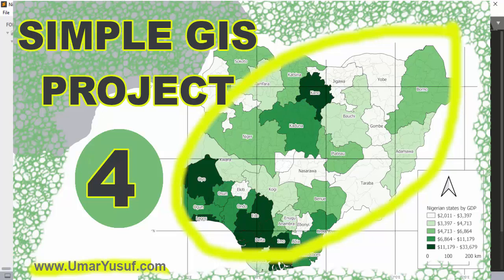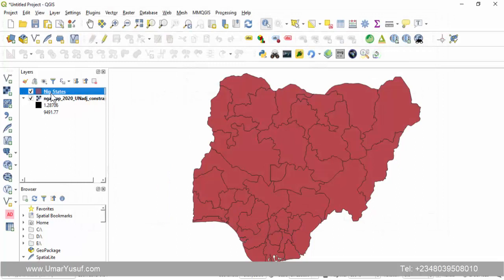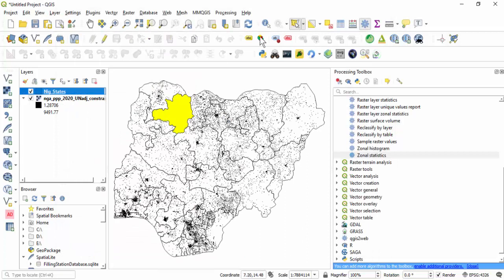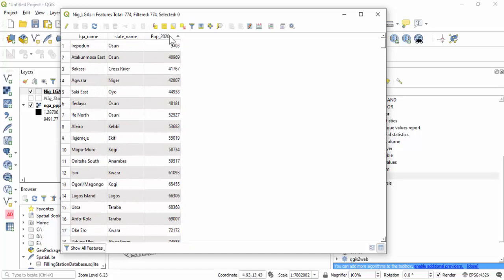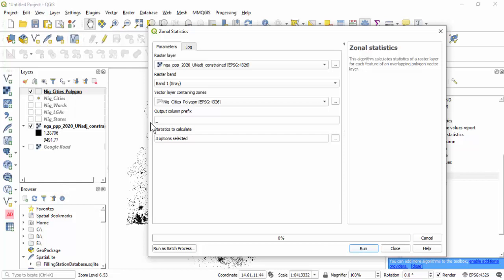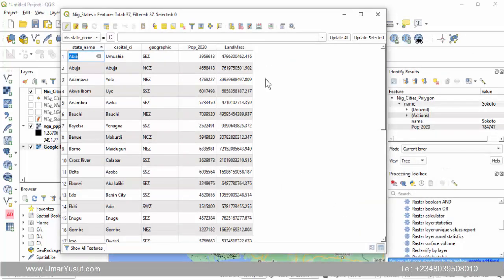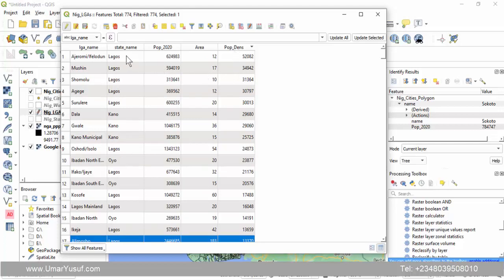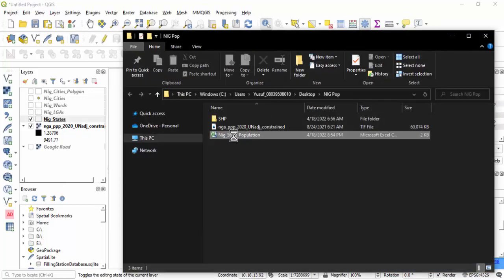Project 4 - Nigeria population estimates count and density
Nigeria population estimates (count and density) for states, LGAs, wards, cities, senatorial districts, federal and state constituencies

In this episode, we shall extract population count for low level regions such a wards and cities in Nigeria. We shall also see how to calculate their population density accordingly.

The download includes the following shapefiles for Nigeria:-
1) Wards, LGA and States Administrative boundaries
2) Roads
3) Railway lines
4) Rivers, Streams and Canals
5) Buildings
6) Cities/Towns
7) Transportation/Traffic
8) Ambulance Emergency Services
9) Churches
10) Dump Sites
11) Electricity Sub stations
12) Factories or Industrial Sites
13) Farmlands
14) Filling Stations
15) Fire Stations
16) Government Buildings
17) Hamlets
18) IDP Sites
19) Laboratories
20) Mosques
21) Pharmaceutical Facilities
22) Police Stations
23) Primary schools
24) Prisons
25) Private Schools
26) Public Schools
27) Public Water Points
28) Religious Schools
29) Secondary Schools
30) Settlement Points
31) Small Settlements
32) Tertiary Schools
33) Health care facilities primary secondary and tertiary
34) Markets
35) Patent proprietary medicine vendors (PPMV)

To hire me for GIS/map services, send email to: umaryusuf49{@}gmail.com